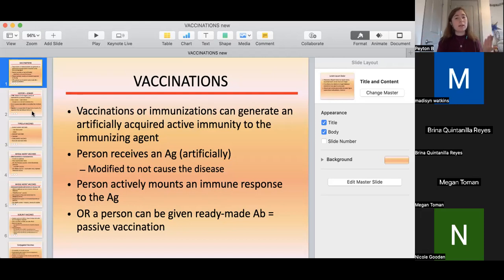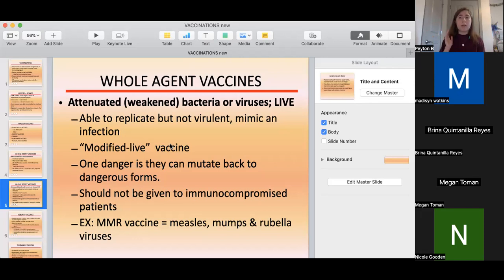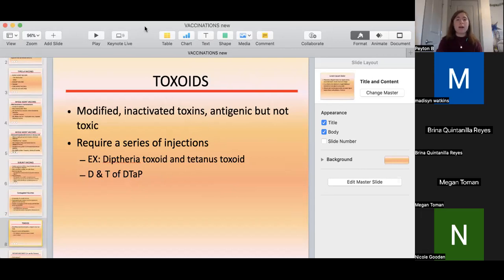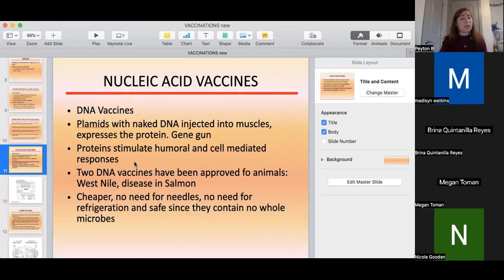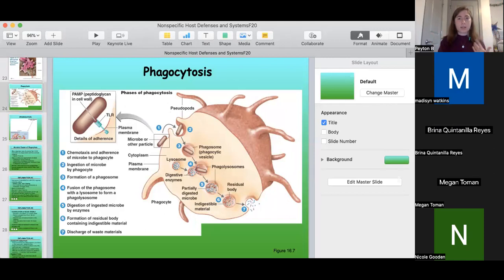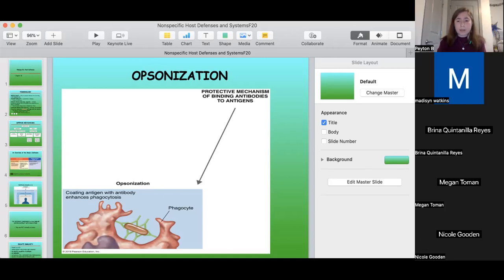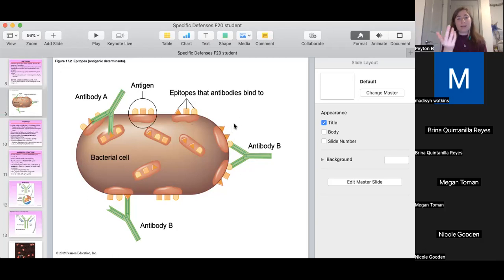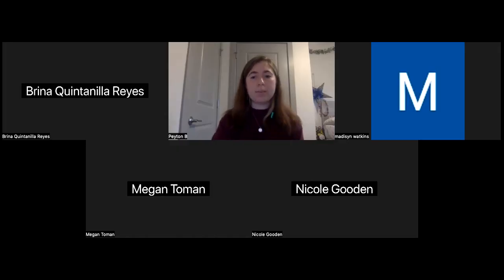Micro exam 3 Review Part 2: Questions